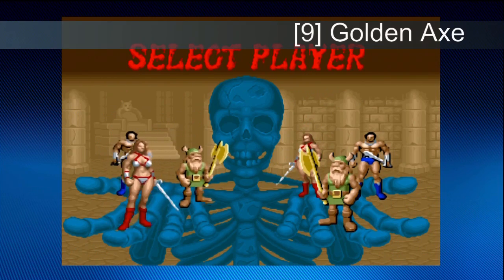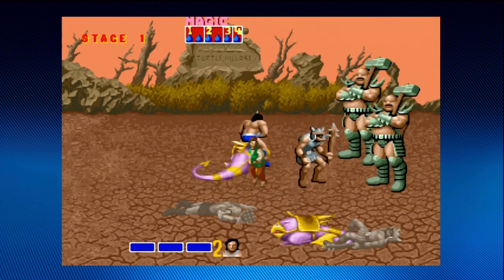Top 10 Xbox Live Arcade Games for Xbox 360 - PART 1/2 (HD)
Part 1 of my personal Top 10 Xbox Live Arcade Games for Xbox 360.